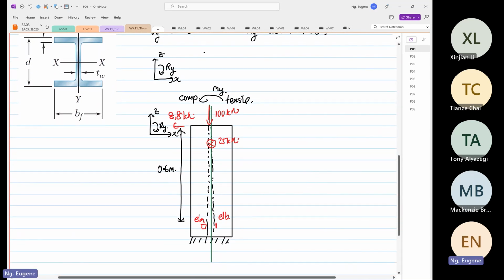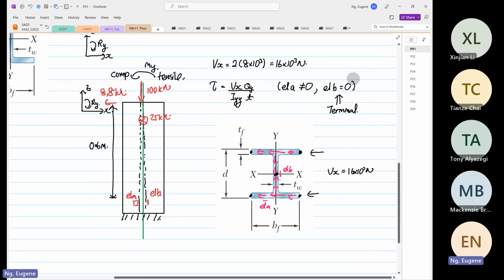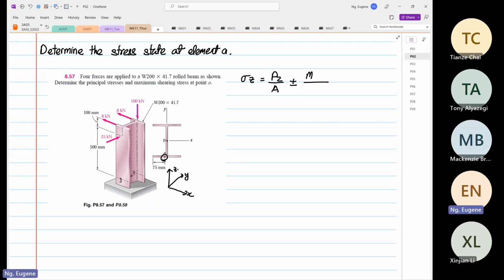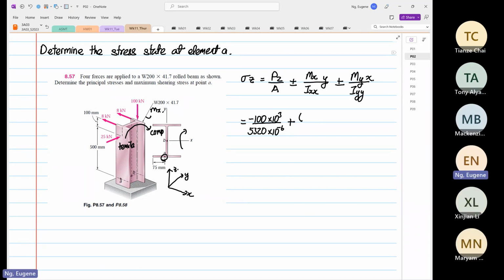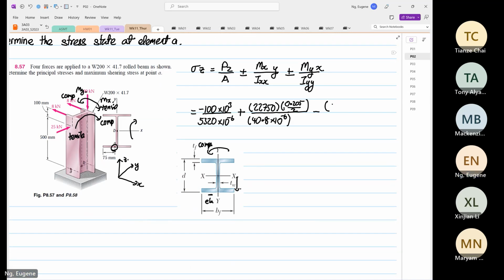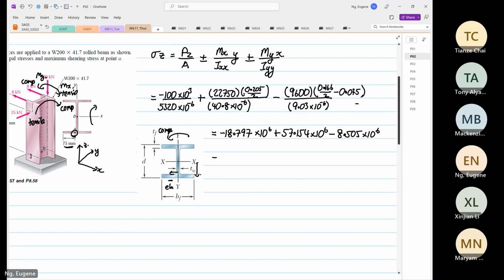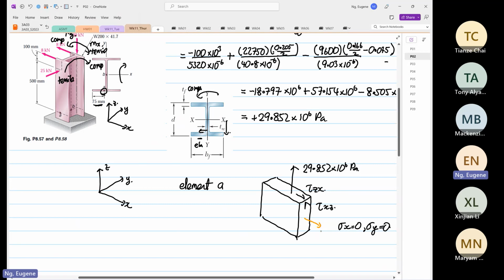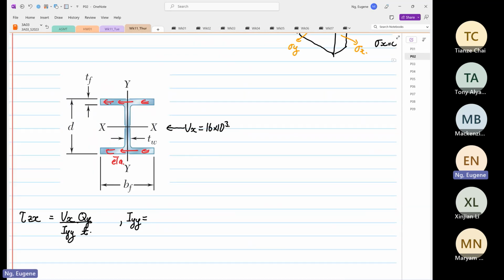Wk11 Thur P01: Combined loading stress analysis